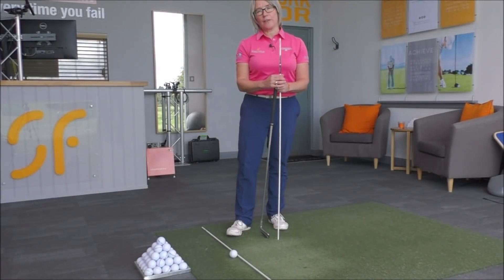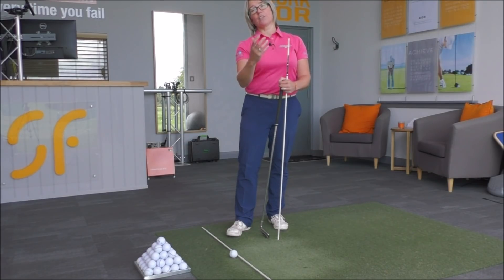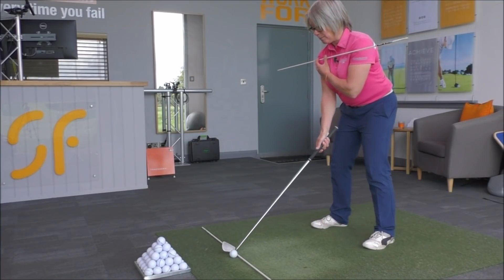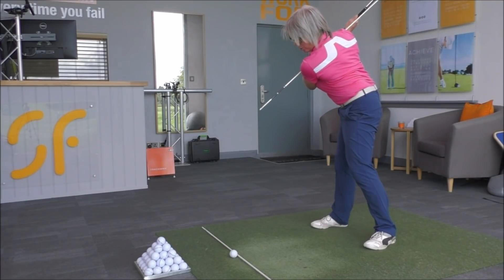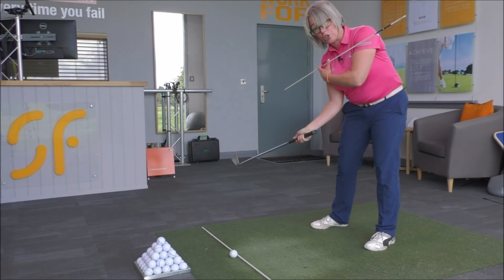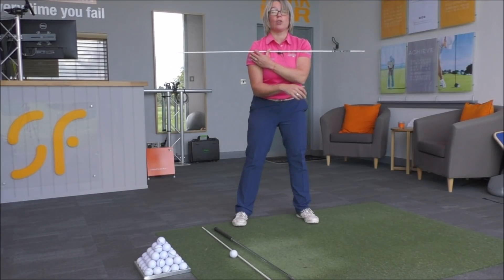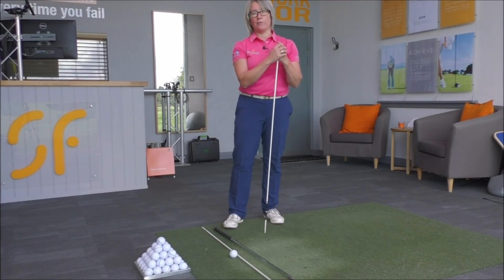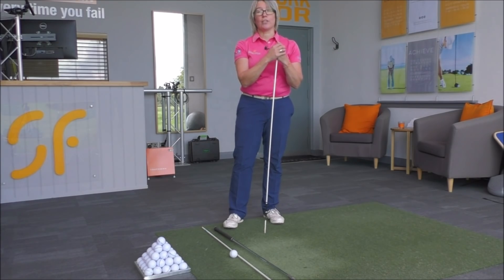Start hitting the target, instead of missing high & right with your golf shots.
This video looks at what is happening during your down swing to cause your golf shots to miss the target and fly high and right. By understanding this and then correcting your body movement, you'll start hitting your golf shots much straighter and on target.